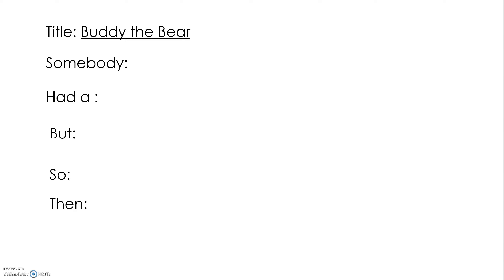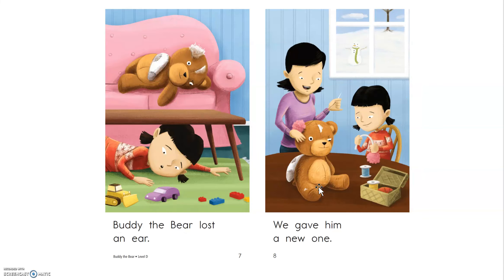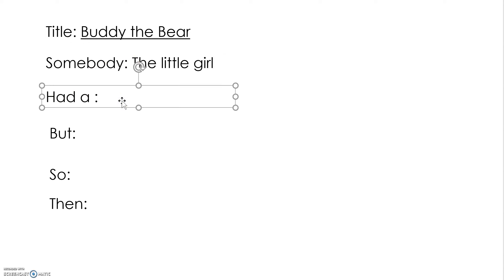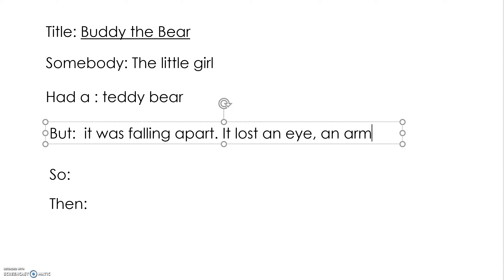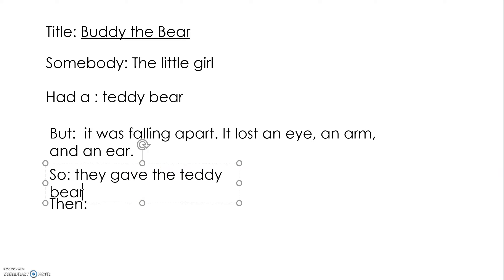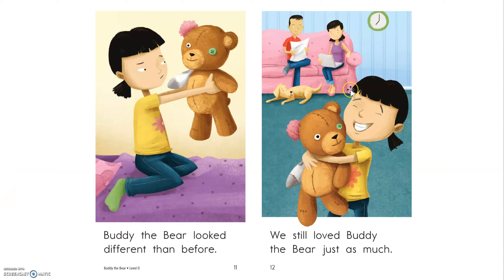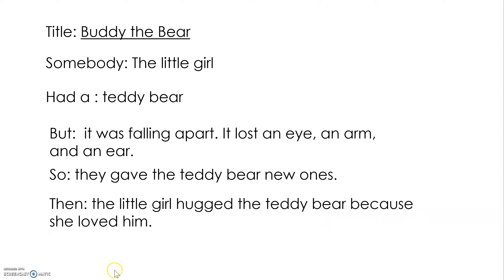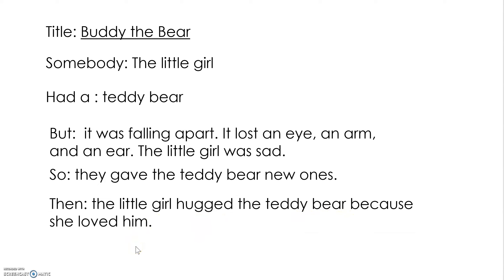Buddy the Bear - Retell